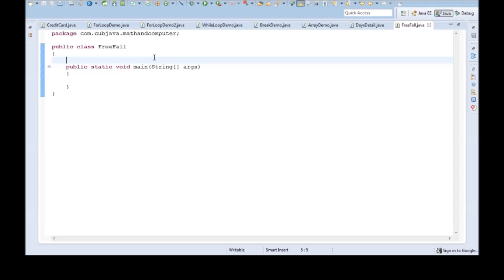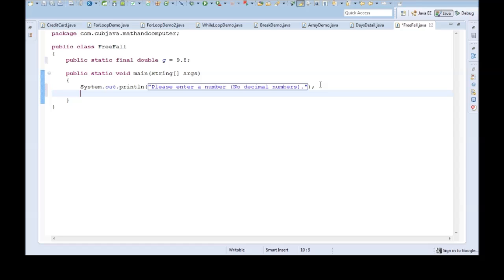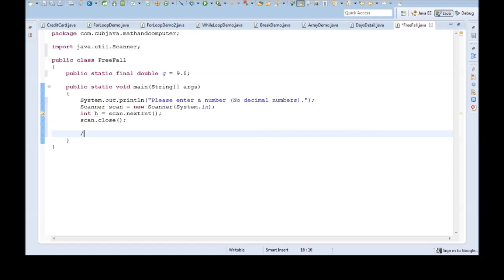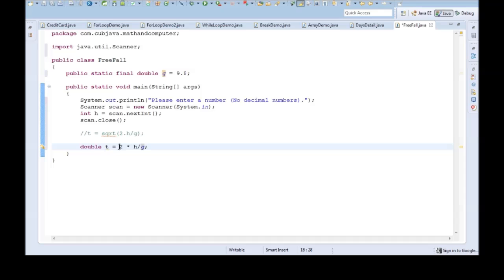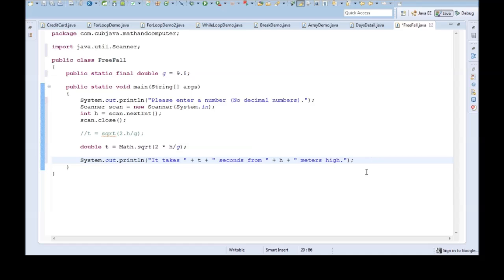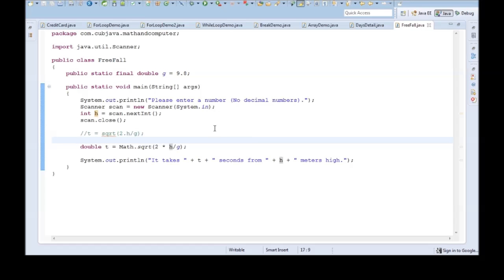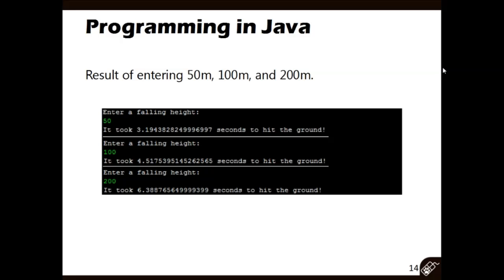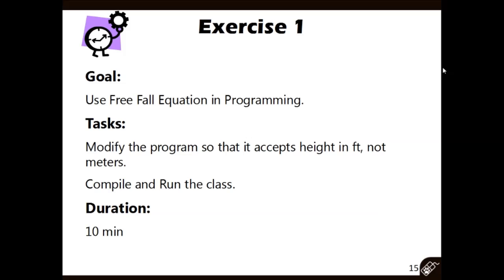Math and Computer: Galileo Experiment part 2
A part of Math and Computer series, Galileo Experiment visits the famous Pisa experiment, solve the free falling object equation, and translates the understanding into Java programming.